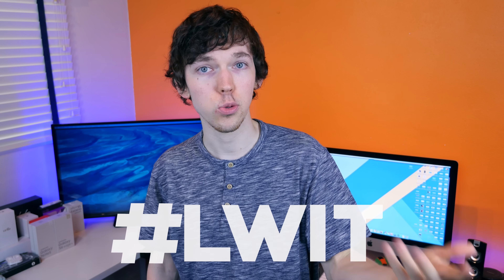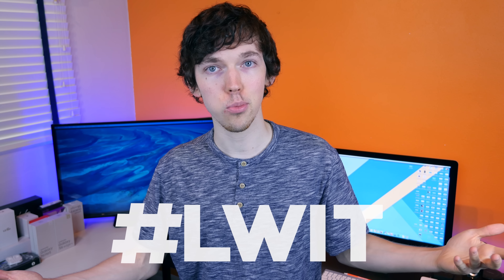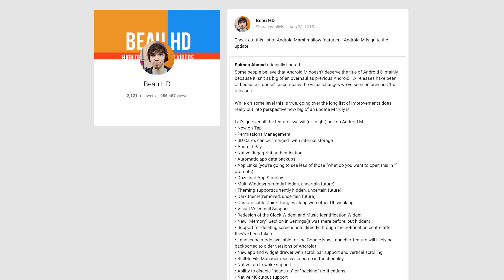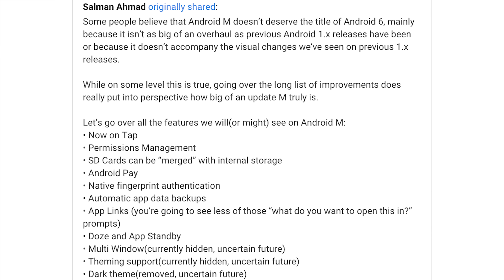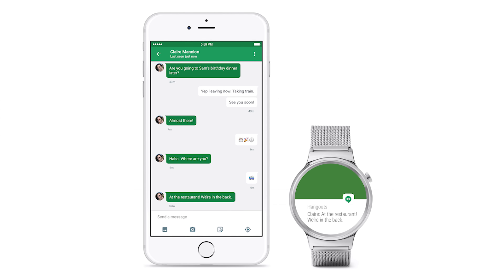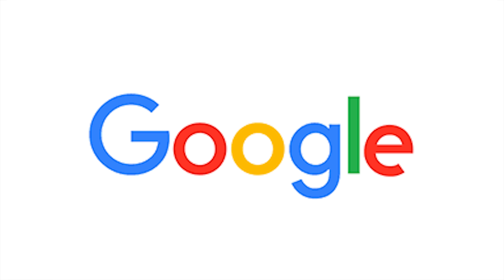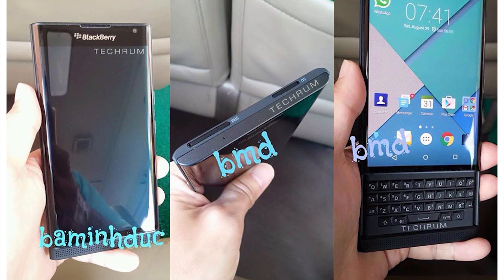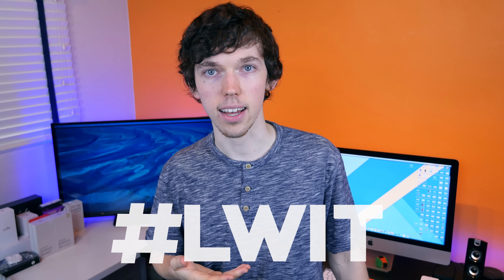Android Wear for iOS, Blackberry Venice Leaks & S-Pen FAIL!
Last week in tech, Android Wear for iOS was announced, specs of the LG Nexus 5X were leaked, and Google revealed a fresh new logo.